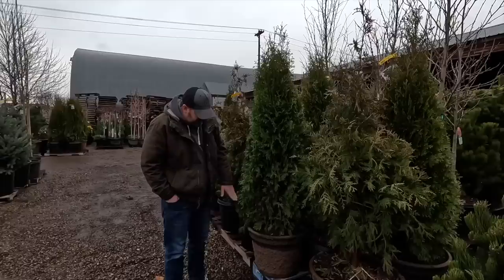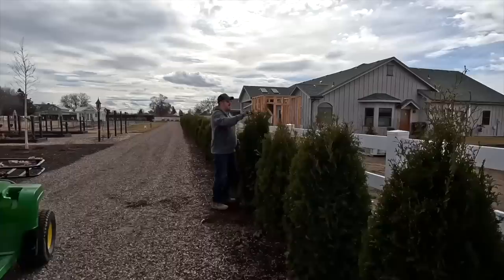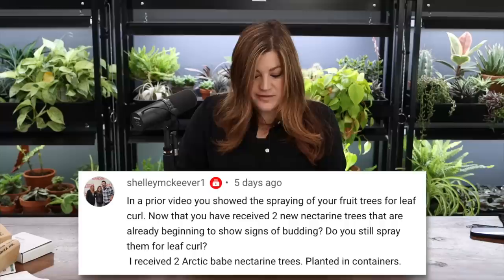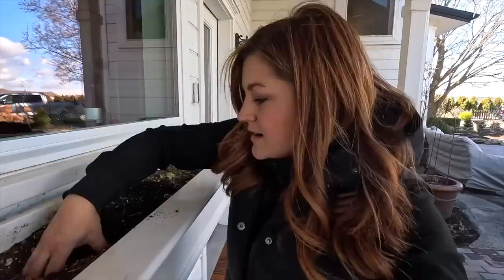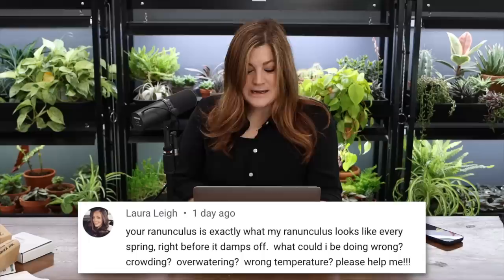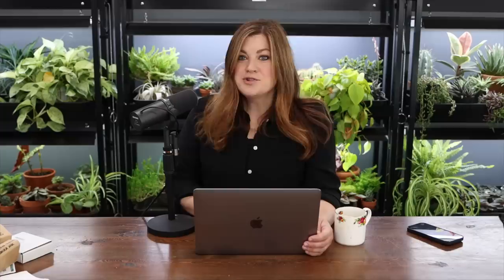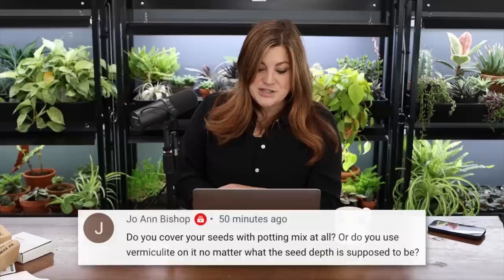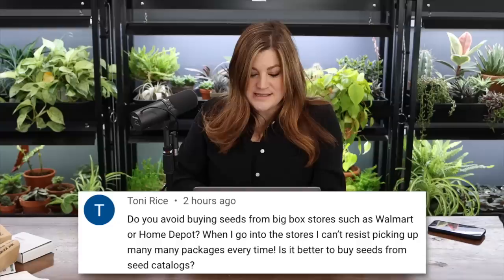How Do You Wear Sandals in the Cold? // How Does Self Cleaning Glass Work? // Recap 🌿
Rainy Day Plant Shopping & Arborvitae Replacement!
Spring Containers Full of Color!
Filling Up the Hartley Cold Frames with Ranunculus!
Edging the Grass & Plans for the Center of the Cut Flower Garden!
Easy Window Box Plants for Spring + Starting More Annual Flower Seeds!